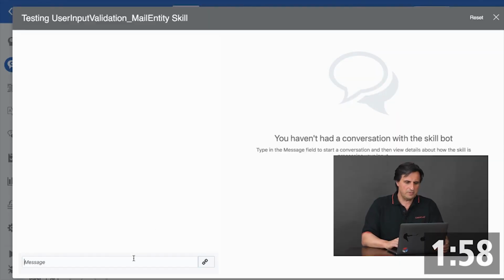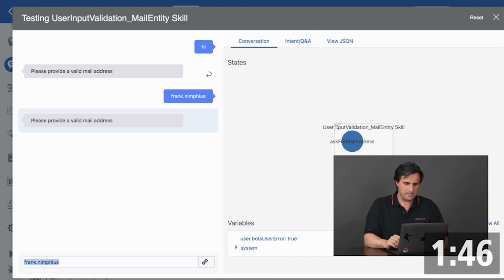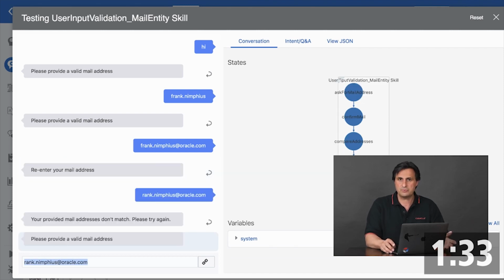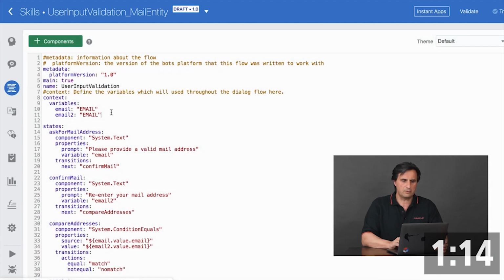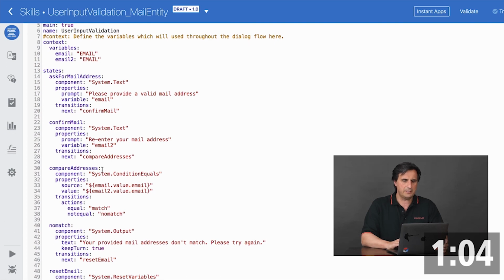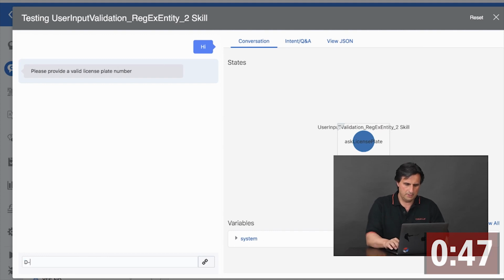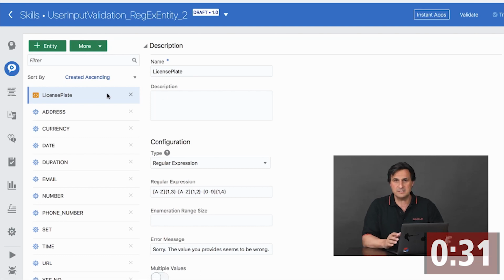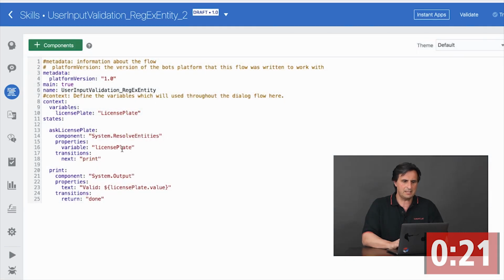Chatbot Input Validation in Oracle Digital Assistant | Frank Nimphius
Input validation is as important in chatbots as it is in mobile and web applications. In this 2 Minute Tech Tip Frank NImphius demonstrates a common use case in Oracle Digital Assistant.